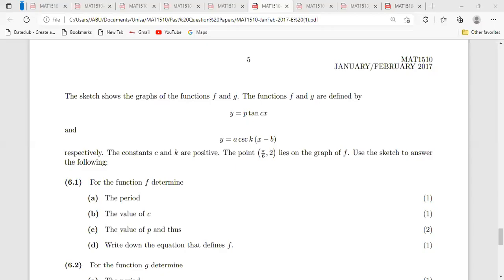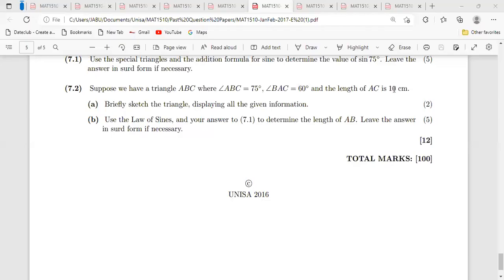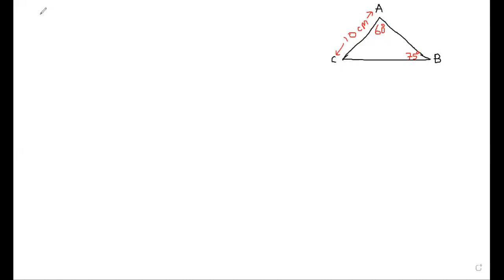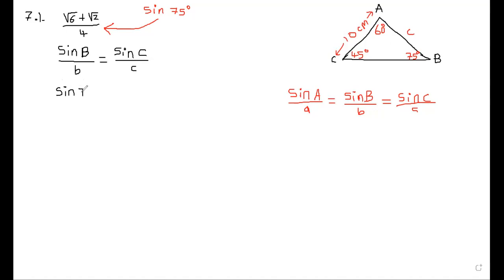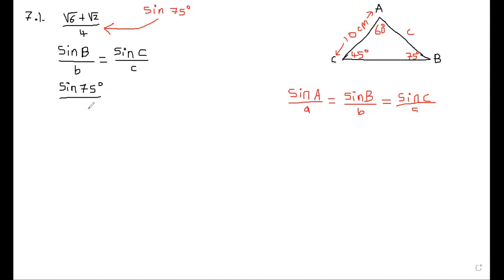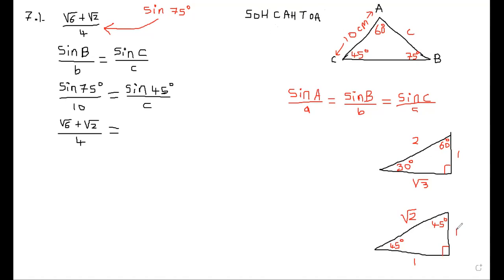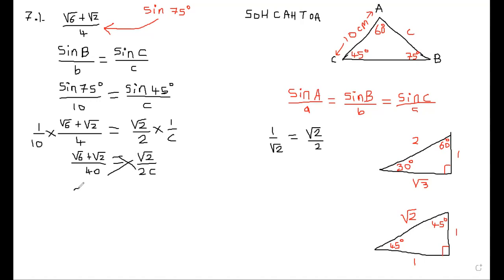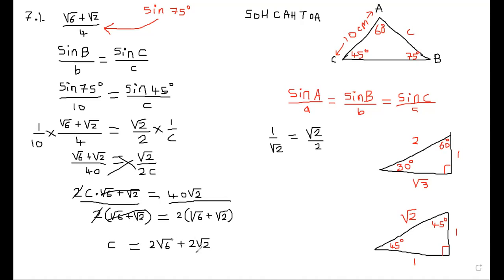MAT1510, JAN/FEB 2017, question 7.2. (PAST QUESTION PAPERS)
Suppose we have a triangle ABC where angle ABC is 75 degrees, angle BAC is 60 degrees and the length of AC is 10 cm.